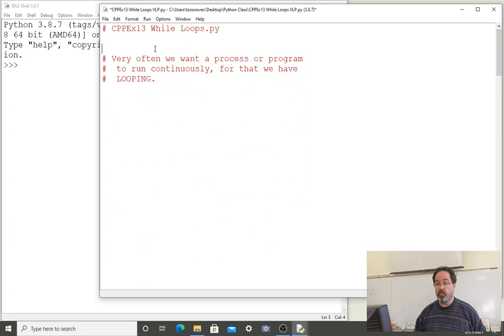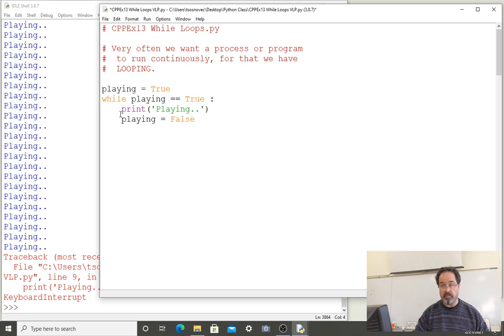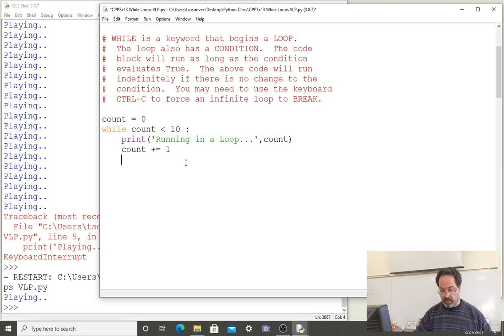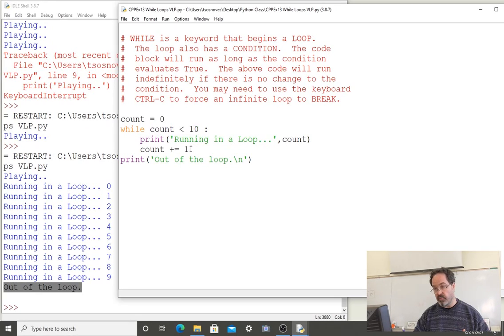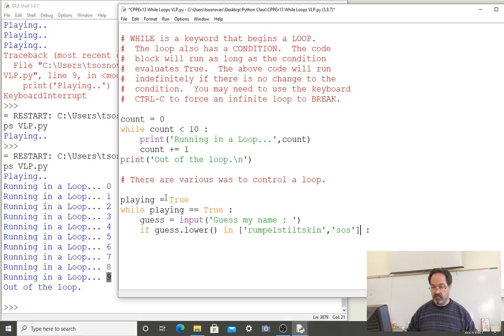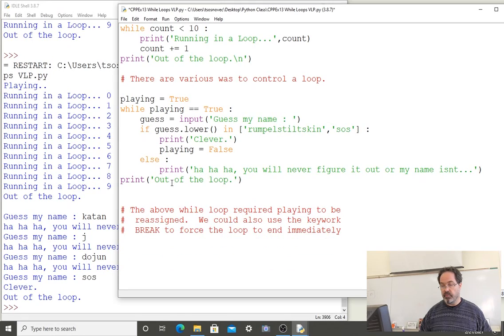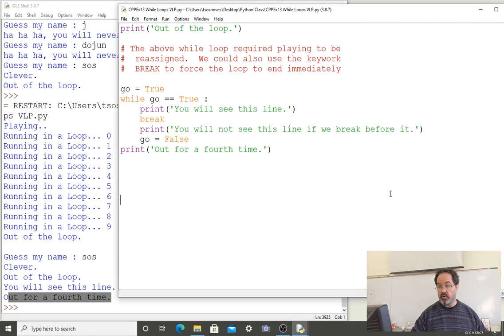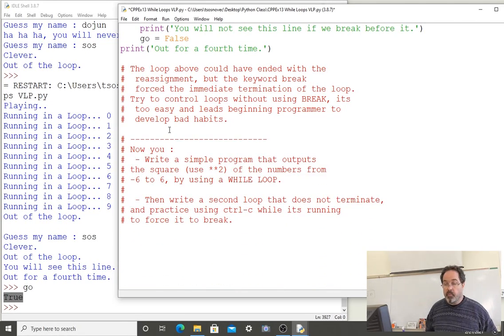VLPSos While Loops